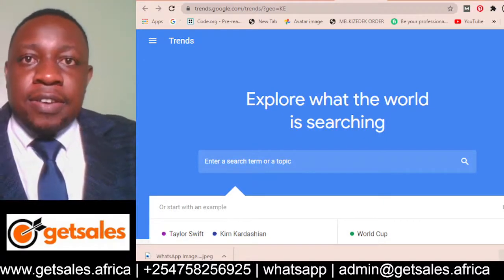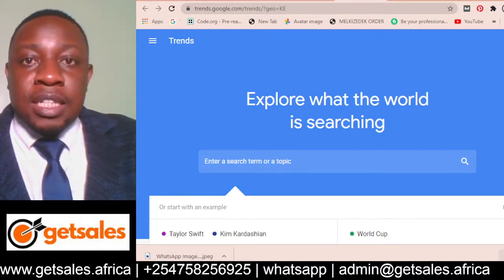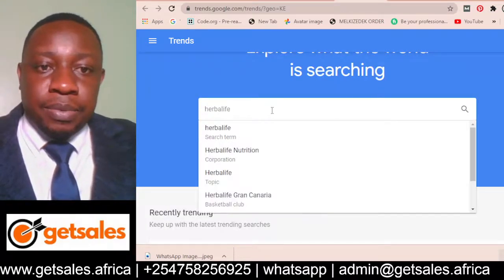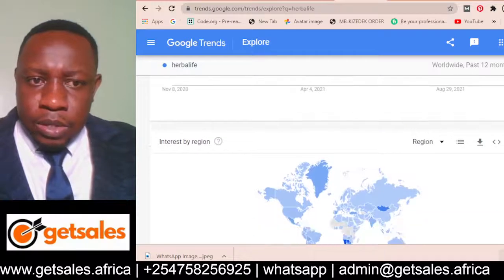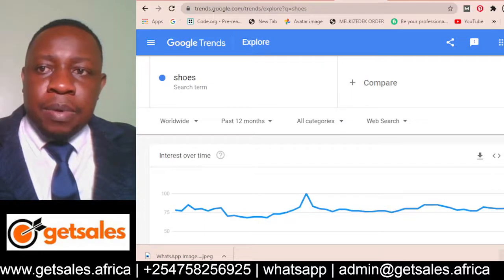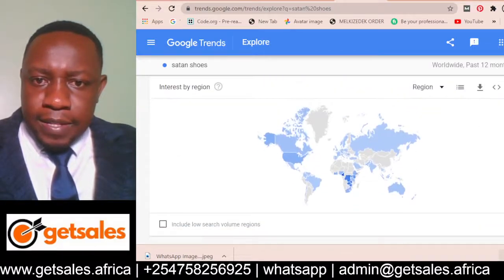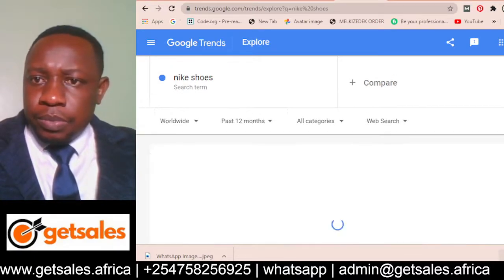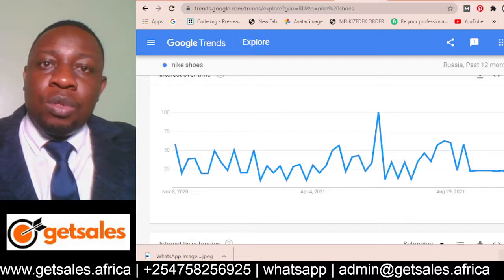Online Business: Part 2: Researching Products and Services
The key to successful research and development (R&D) is conducting extensive market research. This is essential as it helps you to identify and understand the needs of your customers and, ultimately, develop better products or services.

How to identify market need?
To determine if there is a market or demand for your product or service, ask yourself the following questions:

Does it satisfy or create a market need?
Will it outlive passing trends or capitalise on the trend before it dies away?
Is it unique, distinct or superior to those offered by competitors?
What competition will it face - direct or indirect, local, national or global?
Will the market want your product or service at a realistic price?
Can you identify potential customers?
Will your product be safe for public use and comply with relevant laws and regulations?